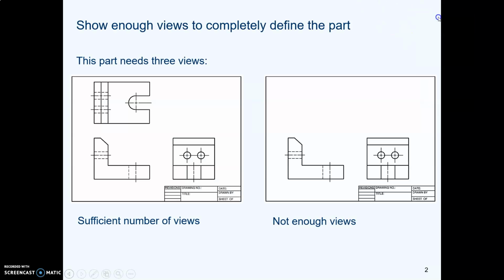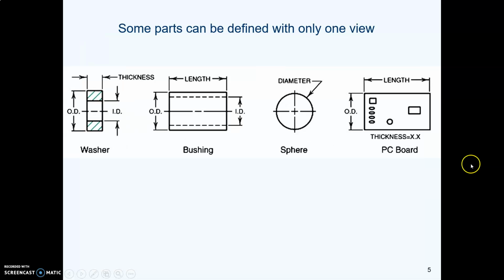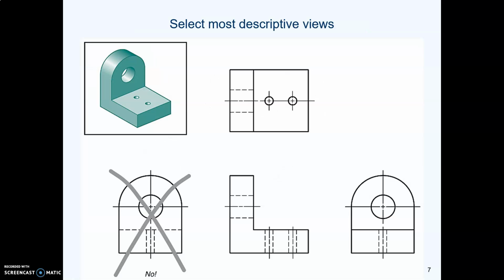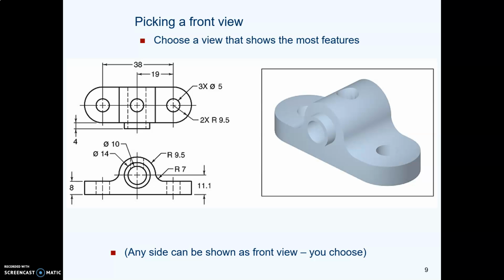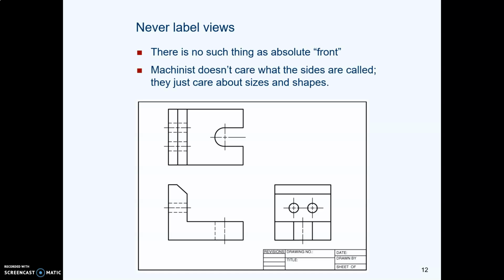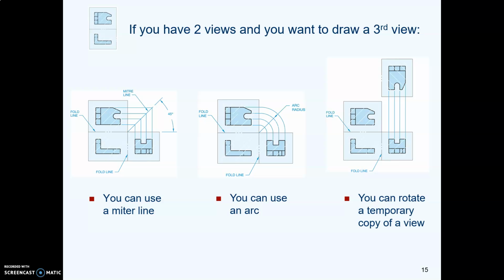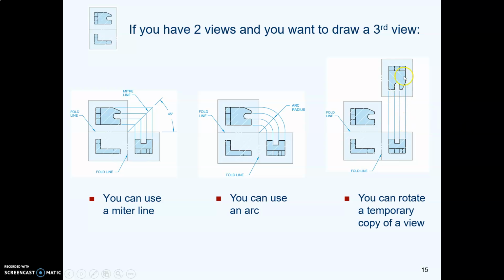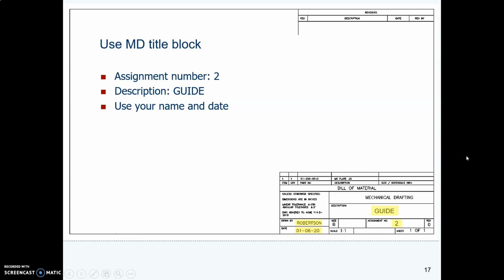MD02b selecting and drawing views